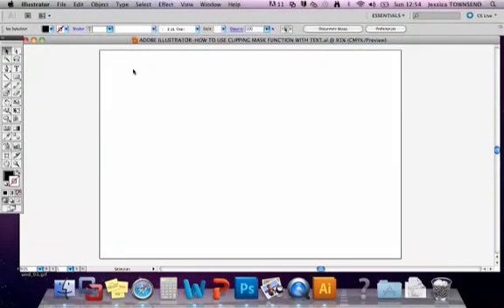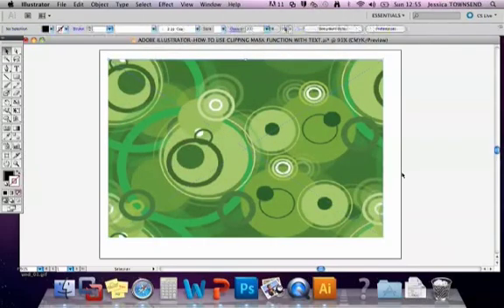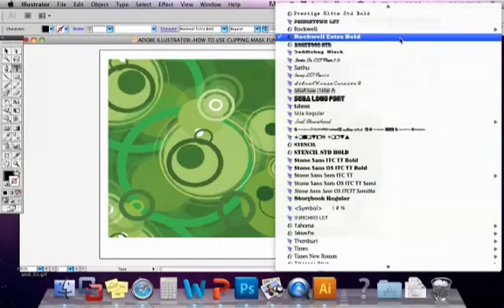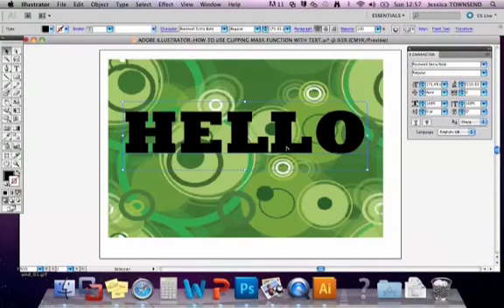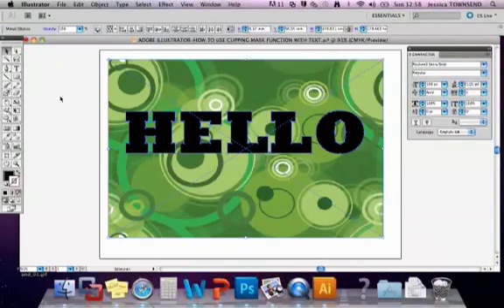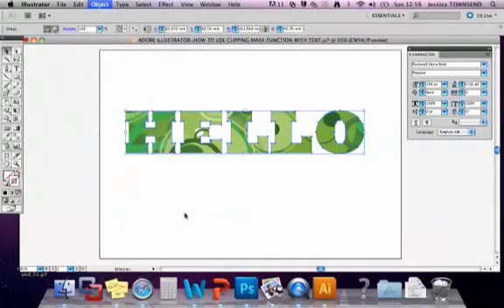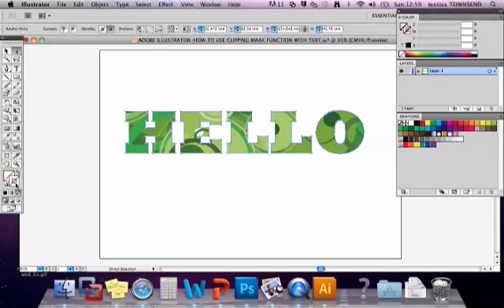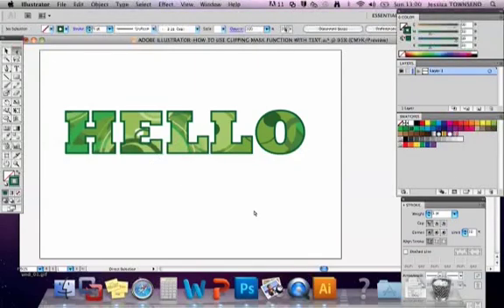TUTORIAL: Clipping mask with text (illustrator)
A tutorial to show you how to create a clipping mask with text in Illustrator.

Video created by Coulsdon Sixth Form College Visual Arts Department